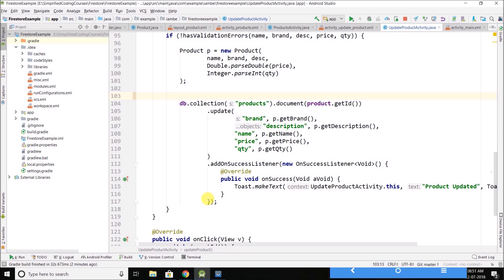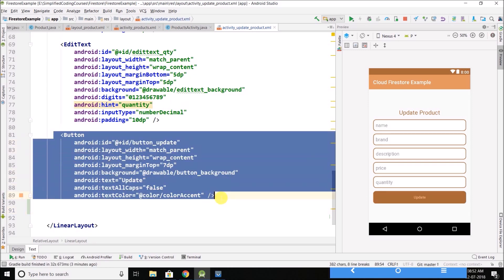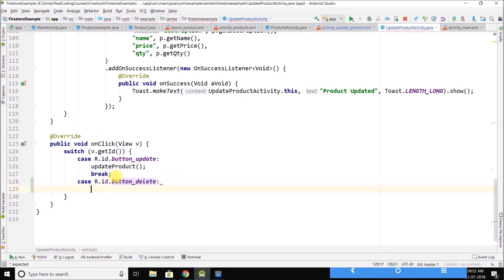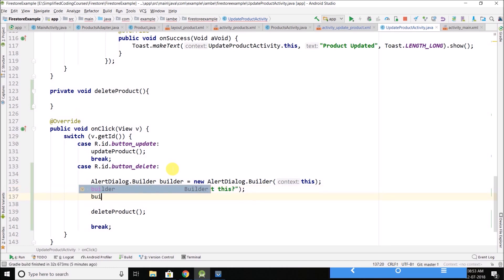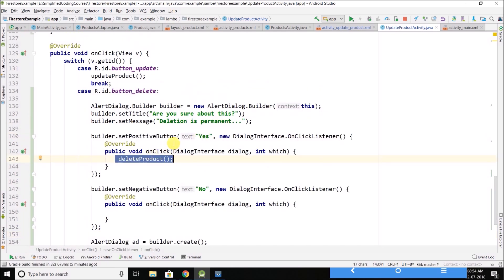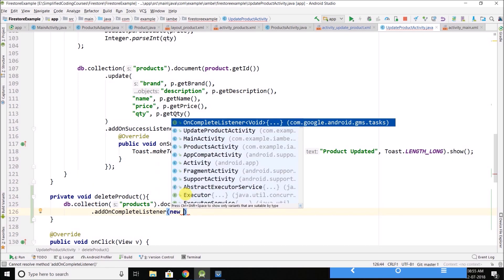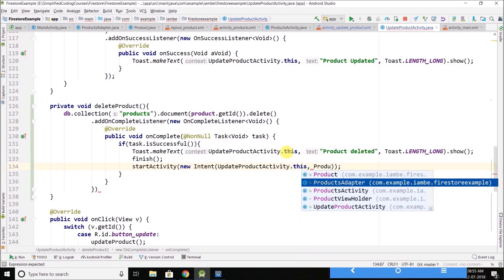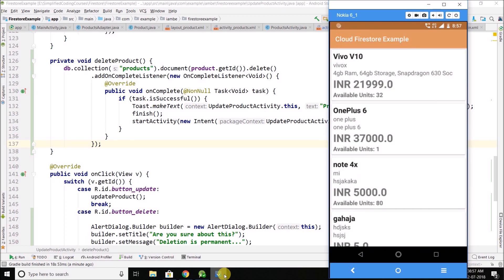#5 Firestore Android Tutorial - Deleting Data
Welcome to the new Firestore Android Tutorial Series.

In this video we will learn deleting the existing data from firebase firestore.

Again I am requesting Please SHARE Firestore Android Tutorial to your friends.